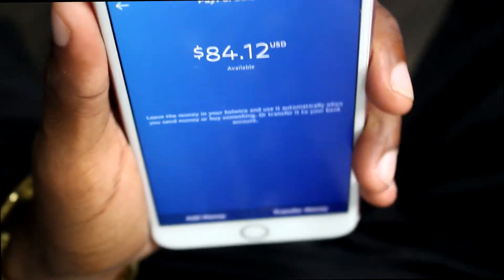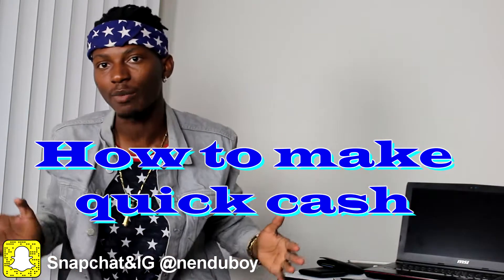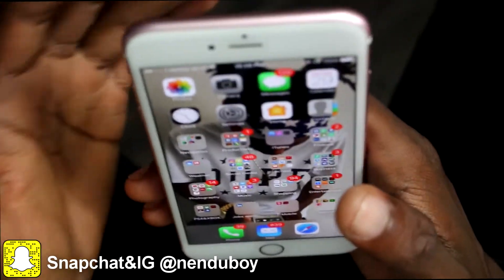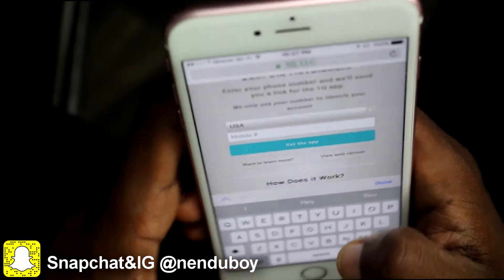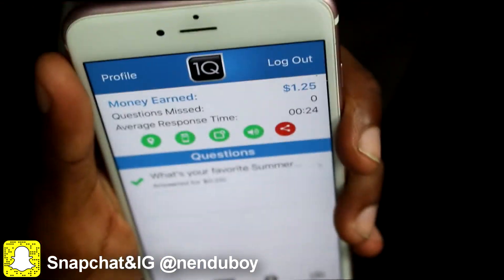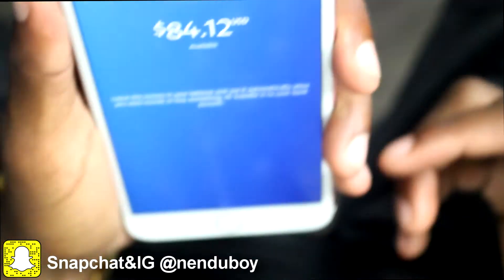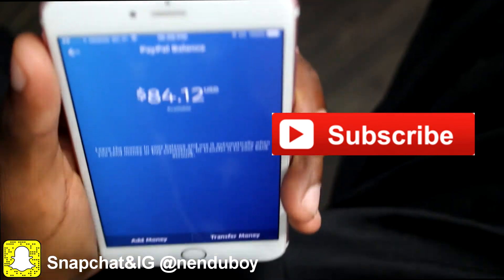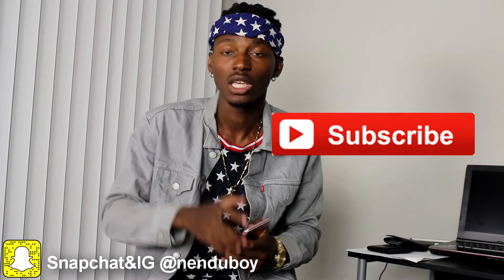HOW TO MAKE QUICK CASH ON YOUR PHONE NO MONEY NEEDED